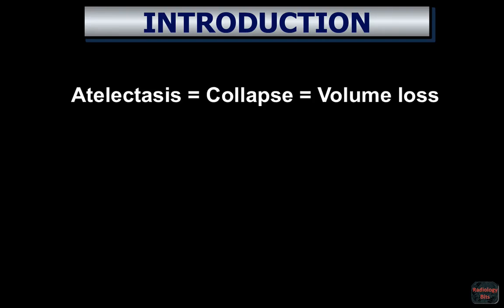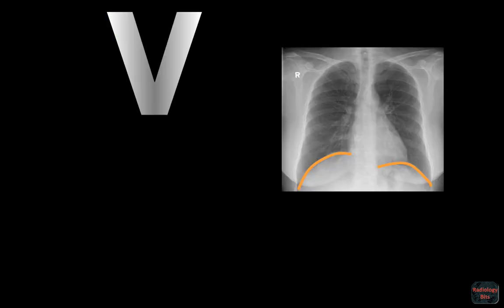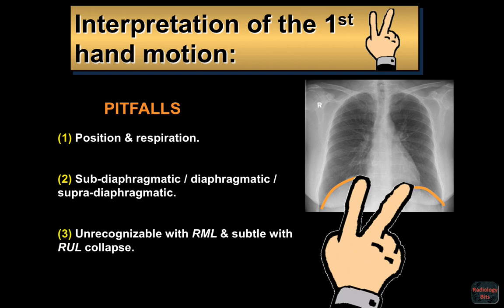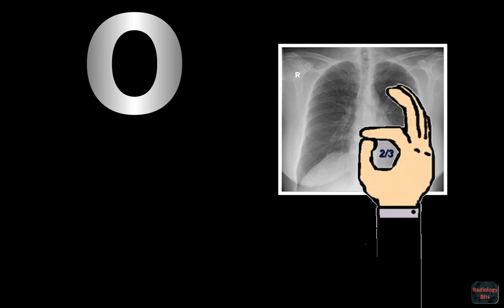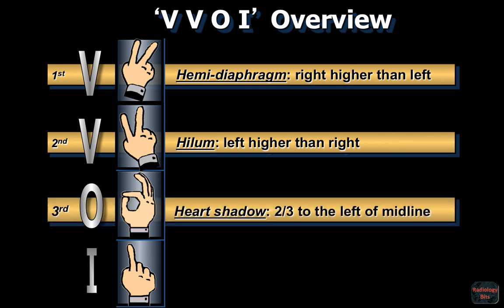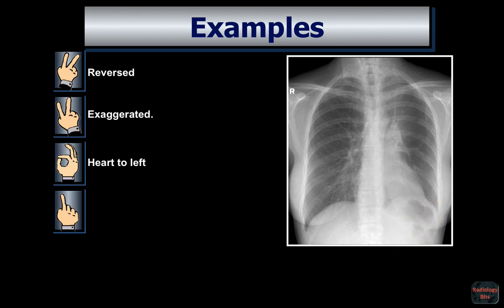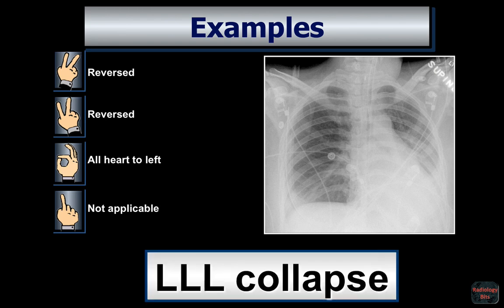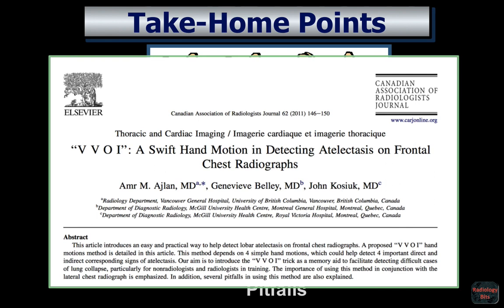Radiology Bits Lectures: VVOI - A Hand Motion Trick for Collapse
This is one of our RadBits school lectures, made available here for students, juniors and non-radiologists to help them detect lung collapse on chest X-ryas using a creative simple hand motion trick!

Radiology Bits School website for more free/subscription content: radbits.com